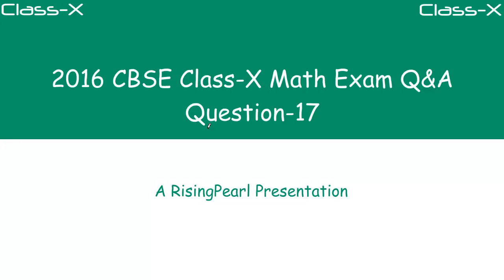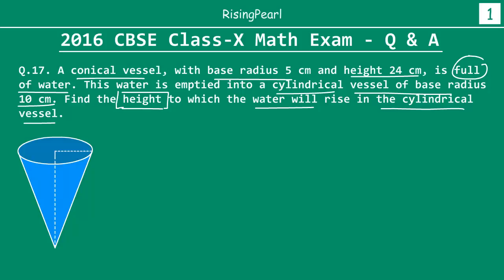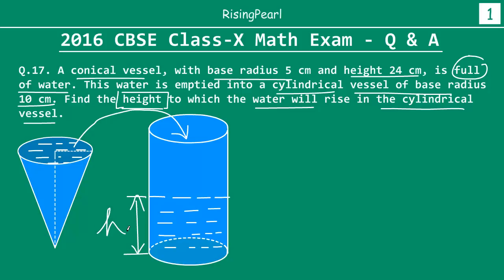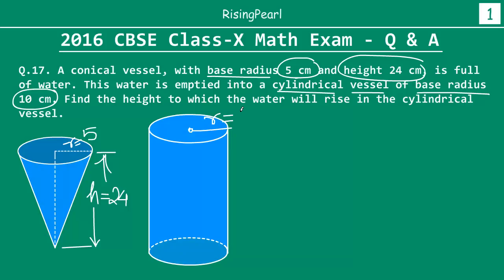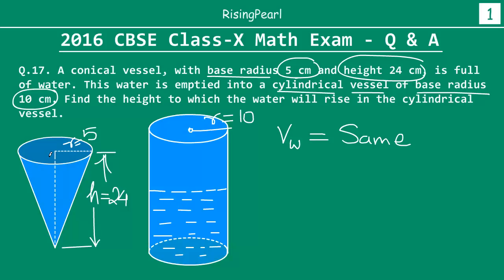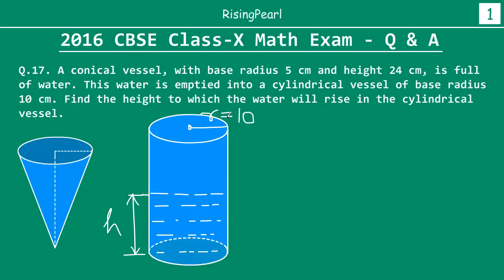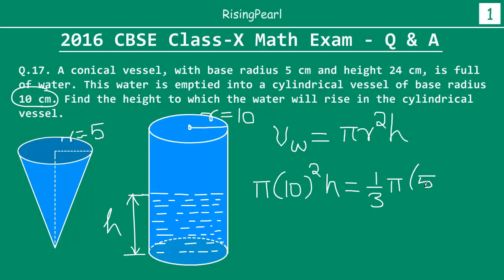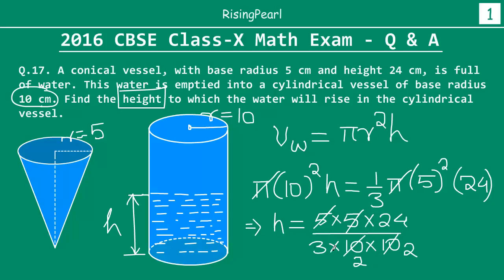Question-17: 2016 CBSE class 10 Math FINALS ANSWERED